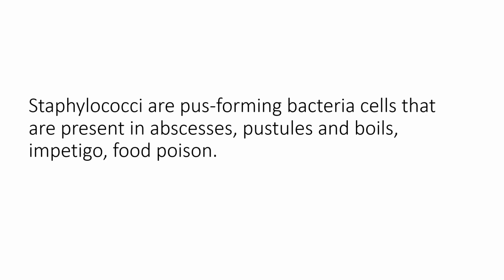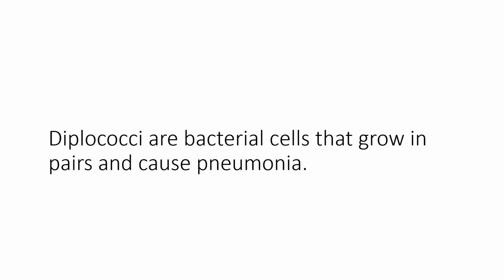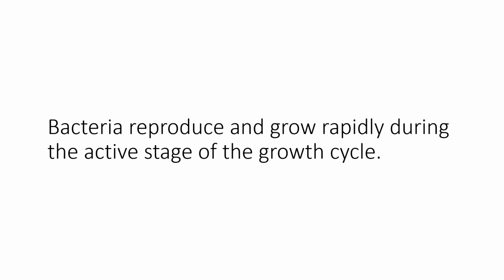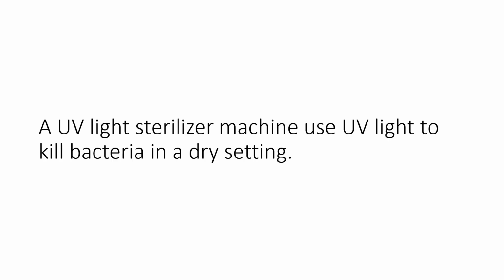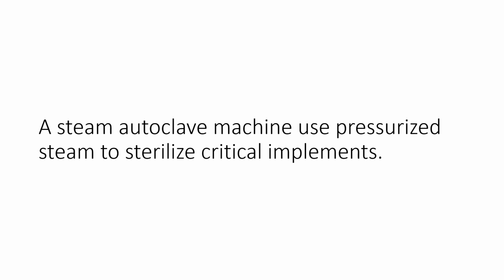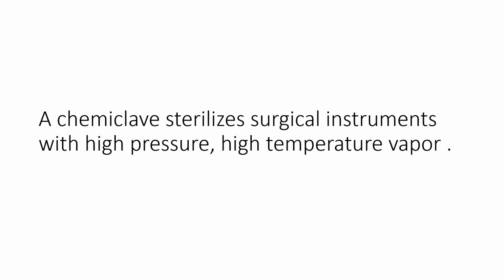Milady Chapter 4 Esthetician review written exam Ecology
Hi guys, I came from Ukraine and English is my second language. This is my review to prepare myself for esthetician written state board exam in New York. And I pass in in first time.

If you have any questions please feel free and ask below.